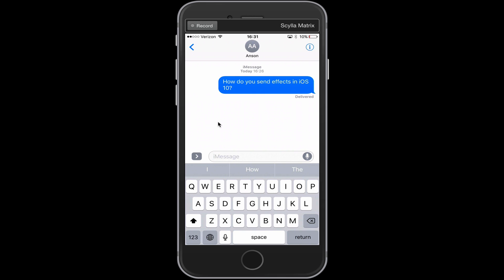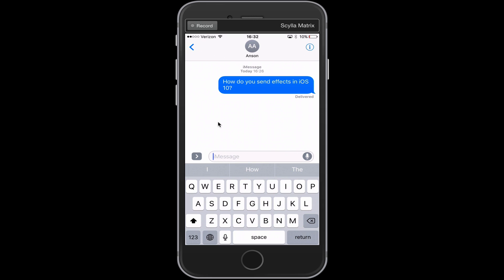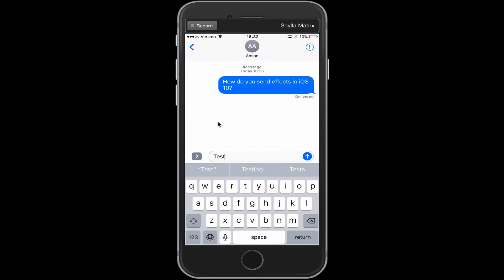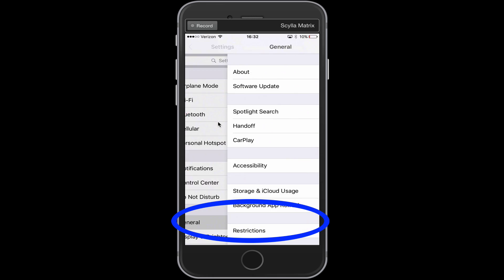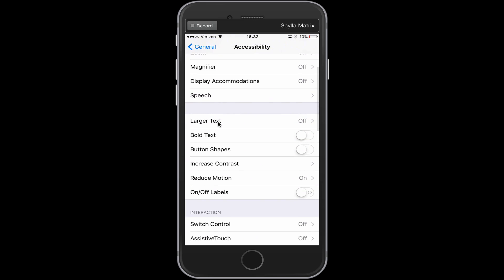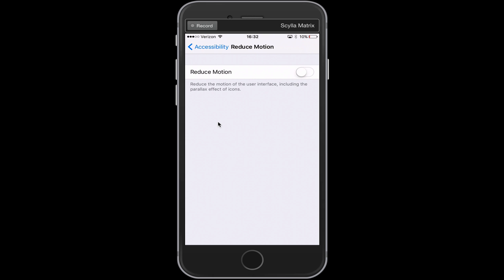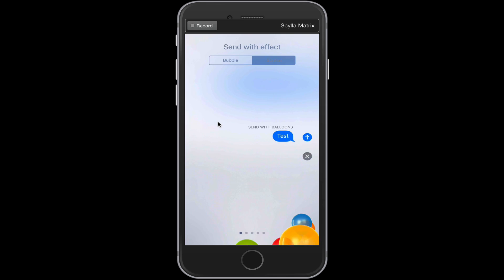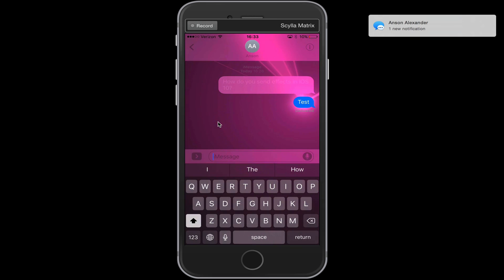iOS 10 - iMessage Effects Not Working (Fix)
If effects aren’t working in iMessage on iOS 10 when sending or receiving messages, here is how you can resolve the issue.